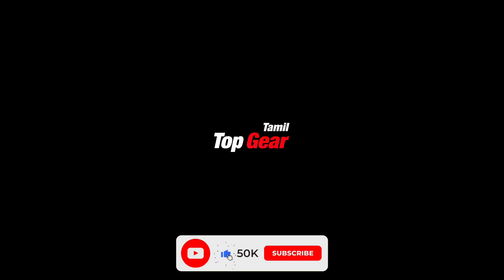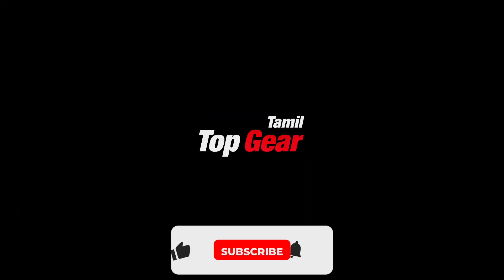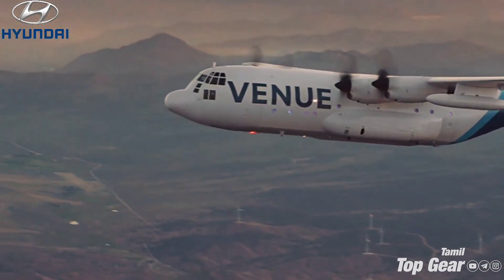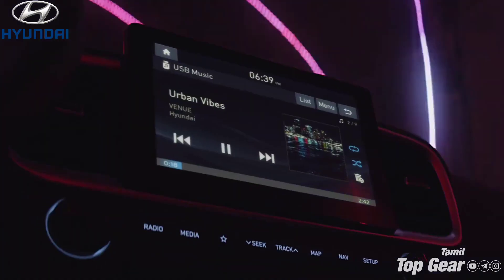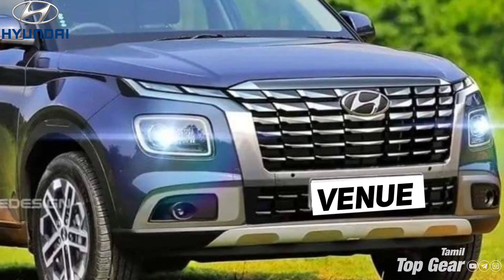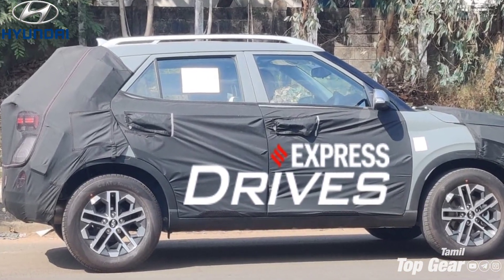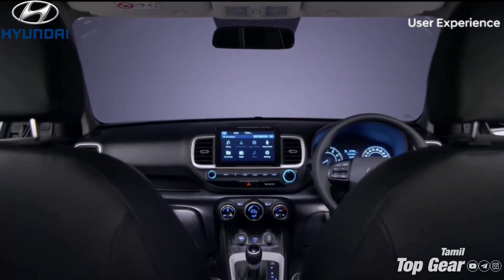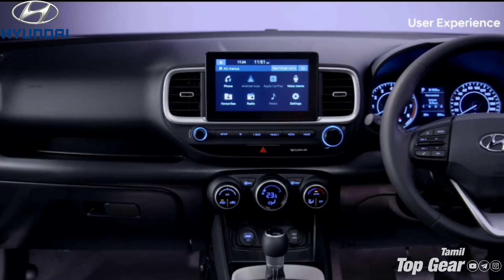Hyundai VENUE facelift 2022 Tamil, || தமிழ்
Welcome to
(Tamil Best car review channel)
Top Gear Tamil™

(Must to Read)
ᵀʰⁱˢ ᵛⁱᵈᵉᵒ ⁱˢ ᵖᵘʳᵉˡʸ ᶠᵃⁿ ᵐᵃᵈᵉ ᵃⁿᵈ ʷⁱˡˡ
ⁿᵒᵗ ᵇᵉ ᵘˢᵉᵈ ᶠᵒʳ ᵖʳᵒᶠⁱᵗ ᵒʳ ⁱˡˡᵉᵍᵃˡ ˢʰᵃʳⁱⁿᵍ•